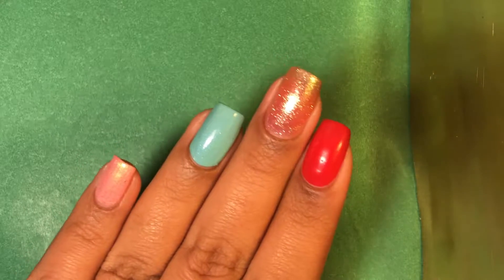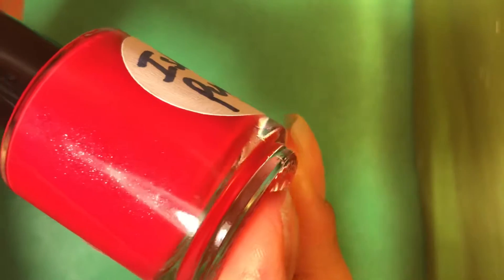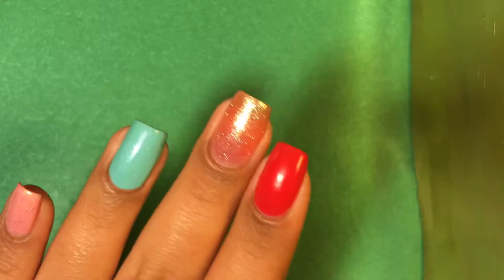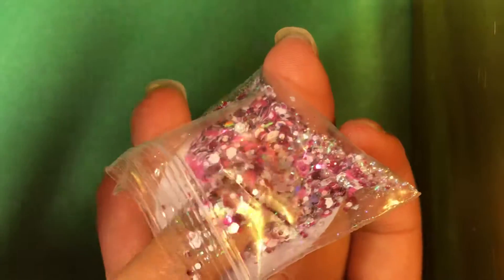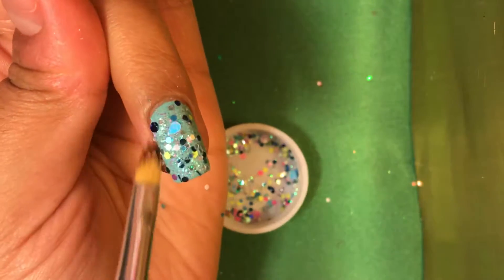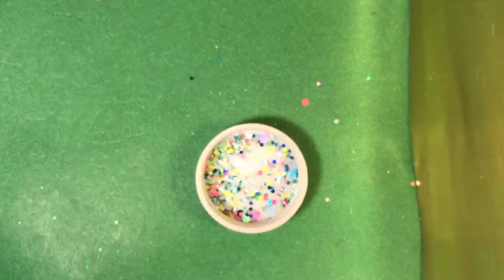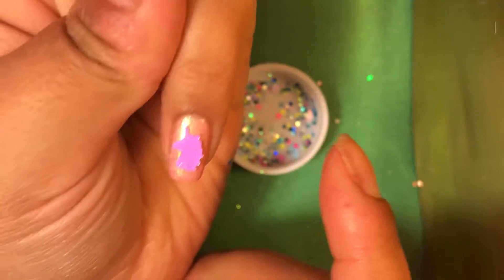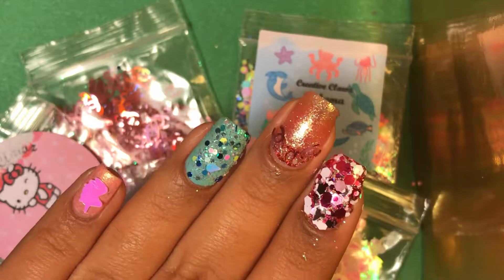Review/Thoughts of Different Glitters from Creative Clawz!!